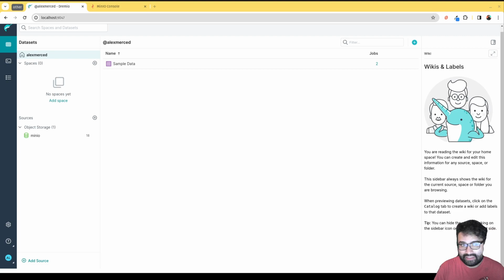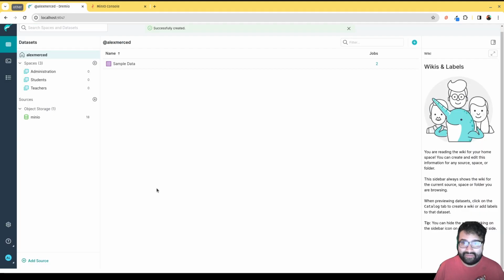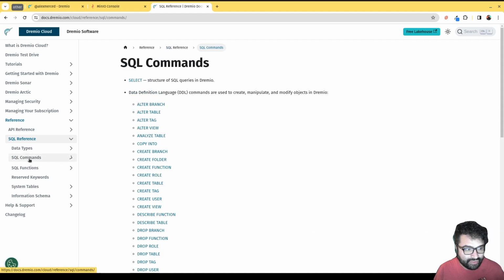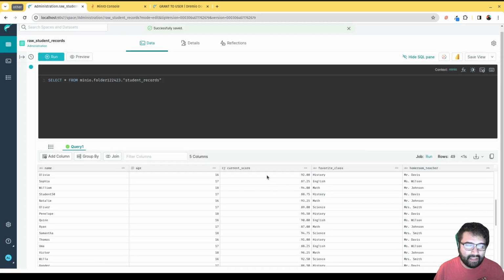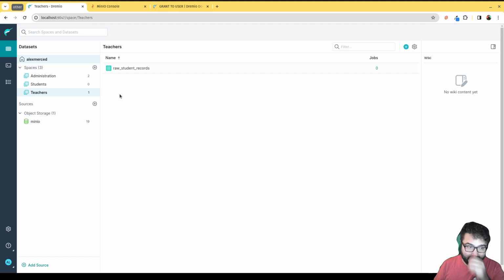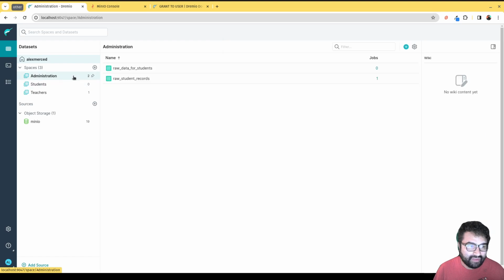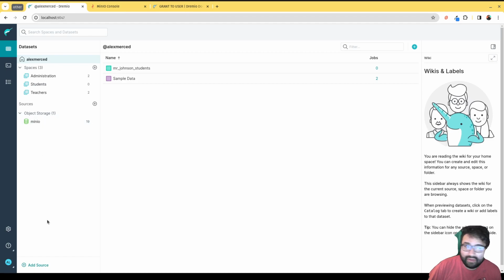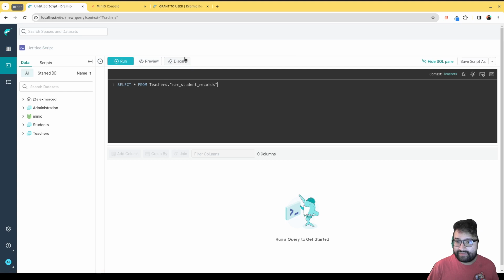Using SQL with Dremio & Apache Iceberg #6 - Views and Dremio's Semantic Layer